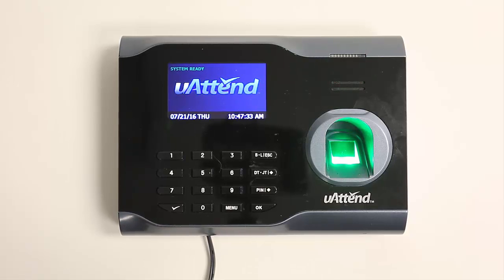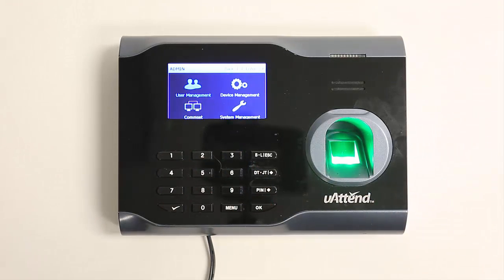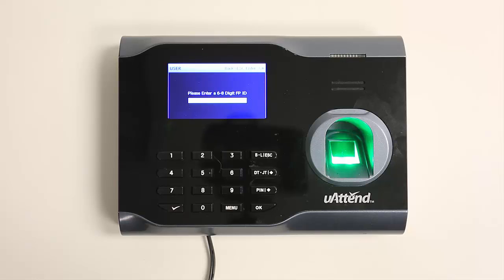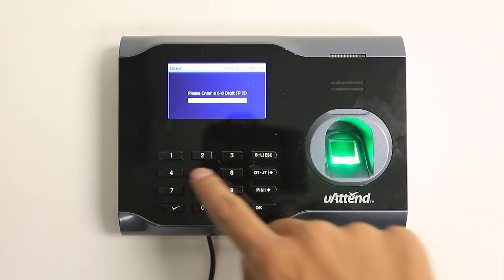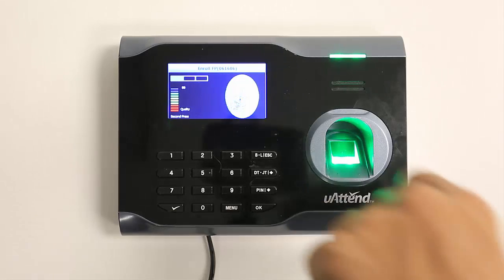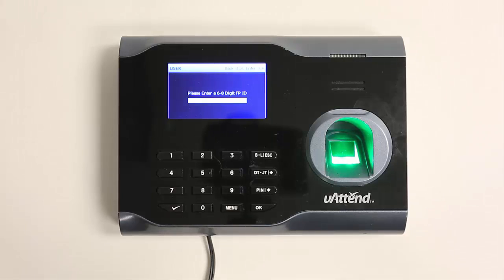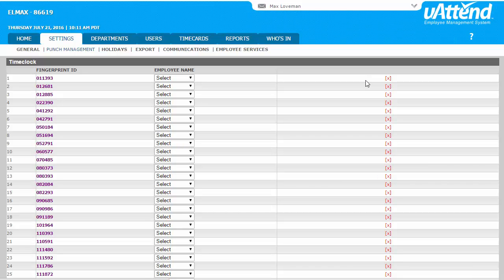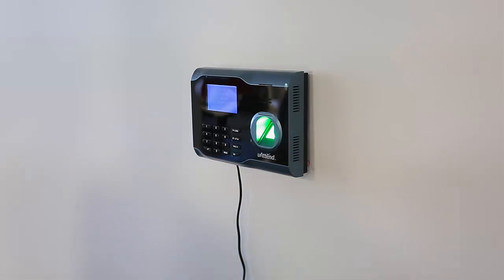uAttend Tutorial: Registering a Fingerprint | How-To's | Processing Point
In this video, we show you how to register a new employee's fingerprint on your uAttend time clock.

For more tutorials, manuals, and information, visit uattend.com

Processing Point is a cutting edge, SMB solutions provider that offers cloud-connected business enhancement products and tools that allow you to effectively manage your business any time and from any location with Internet connection. From web-based employee time tracking and punch time clocks to mobile payment processing and point of sale solutions, we are your one and only stop for "The Connected Workplace"